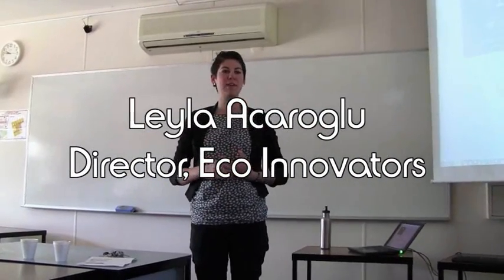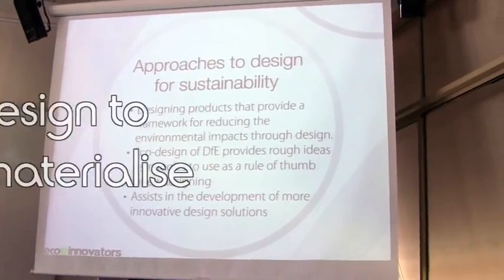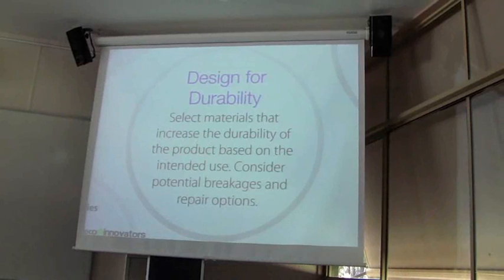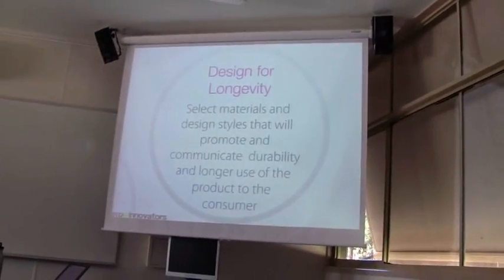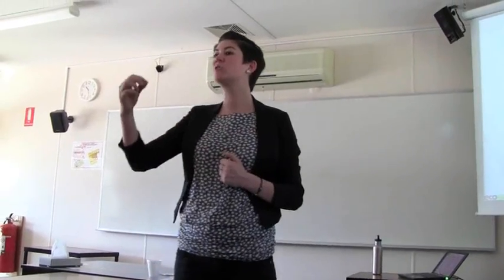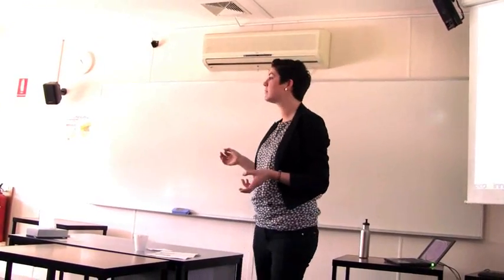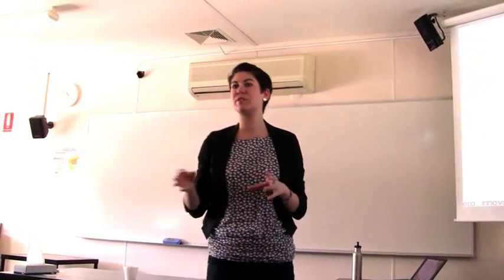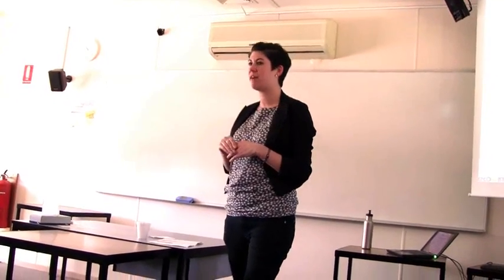EcoDesign 6 minute crash course design for sustainability strategies by Leyla Acaroglu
Get the basics on how ecodesign strategies can be used to reduce environmental impacts during product design and development. This 6 minute crash course covers a variety of the main design for sustainability strategies such as design for disassembly, longevity, multifunctionality and recyclability. Presented by Leyla Acaroglu who is a leading sustainability advisor on employing strategic life cycle thinking and eco-design approaches in understanding and reducing environmental impacts.  .